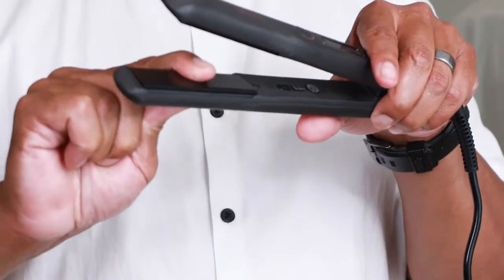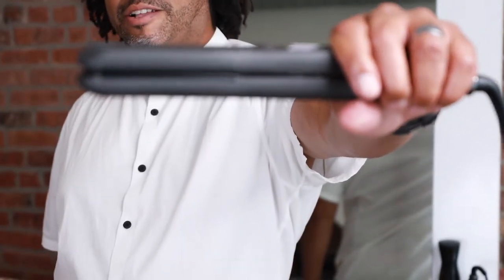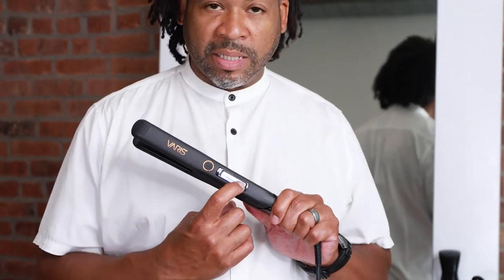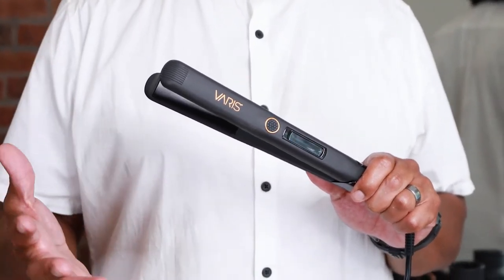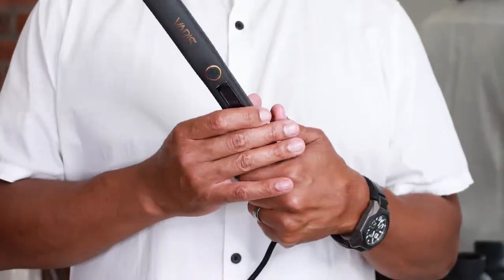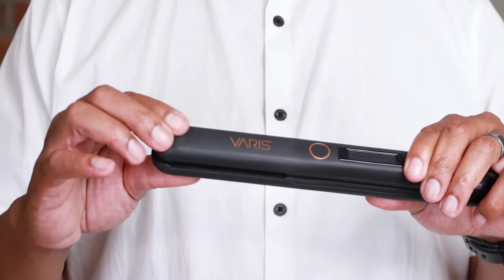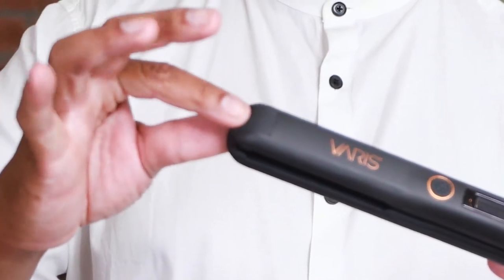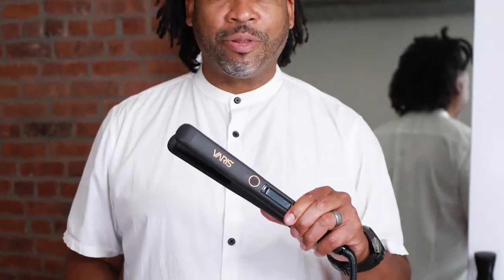Kao KSVE 907 VARIS Meet The Product 26 MM Smoother V3 JS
Uitleg van de Smoother 26mm stijltang